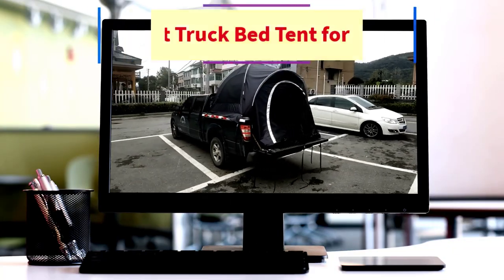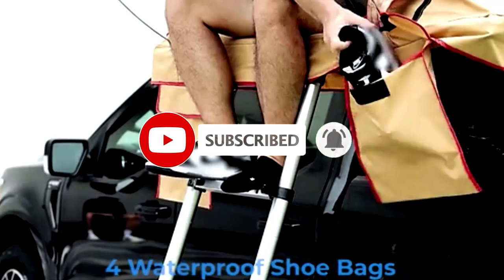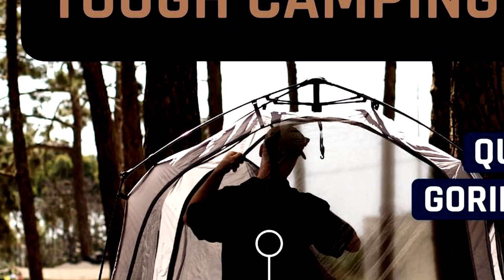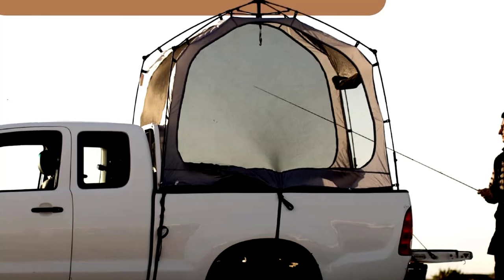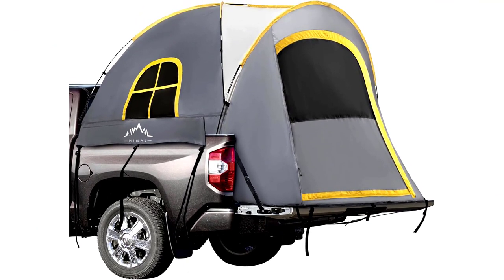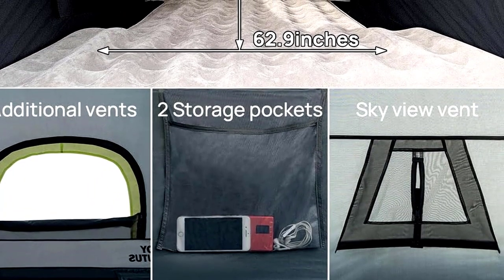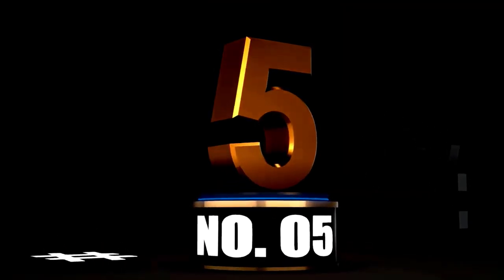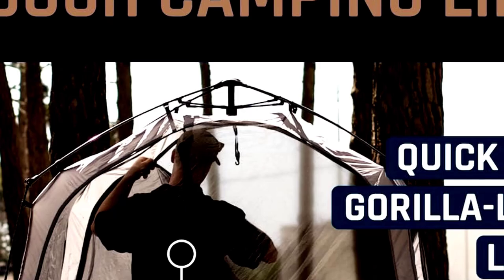✅Top 5 Best Truck Bed Tent for Camping 2024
✅Top 5 Best Truck Bed Tent for Camping

Hey guys in this video we are going to be checking out the Top 5 Best Truck Bed Tent for Camping 2024 .You Can Buy It Right Now. We Made This List Based On Our Personal Opinions and hours of research & we have listed them based on the type of features and Prices. We have included options for every type of user so whether you are looking for the best budget.

      owners.